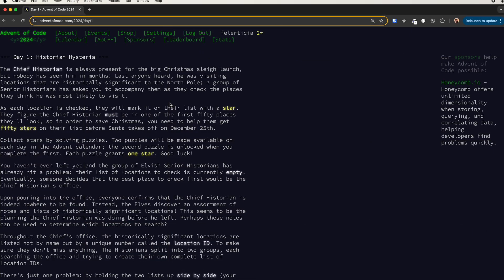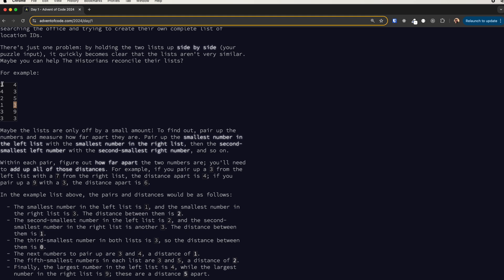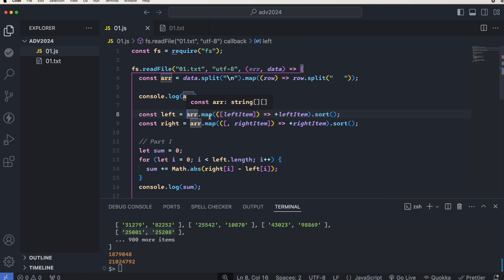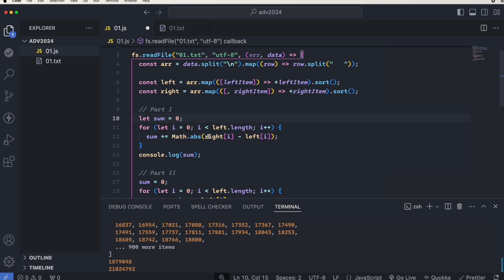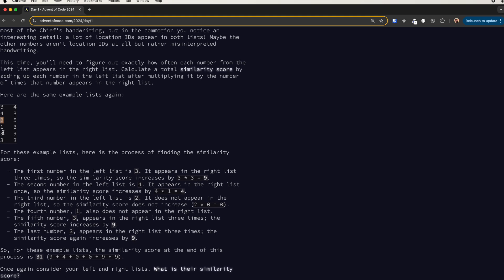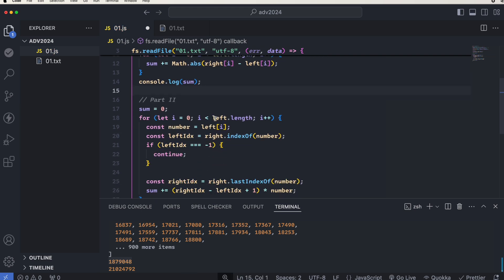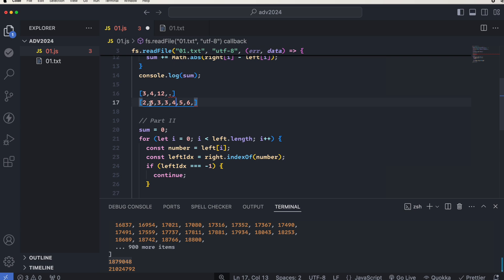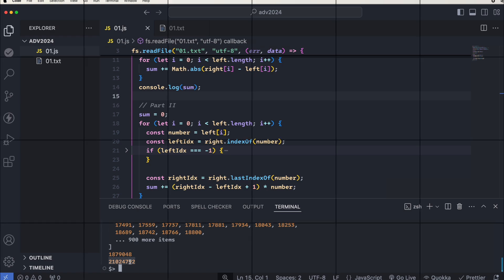Advent of Code 2024 Day 1 in JavaScript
I'm trying to solve Advent of Code 2024 in this video series.